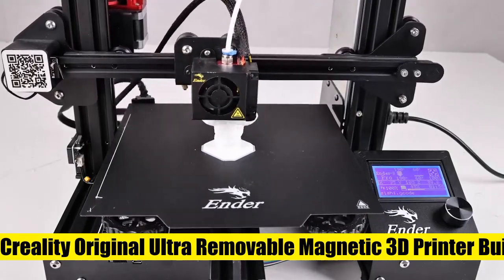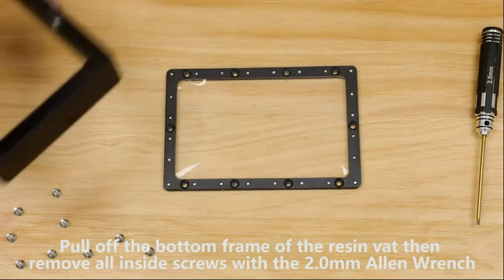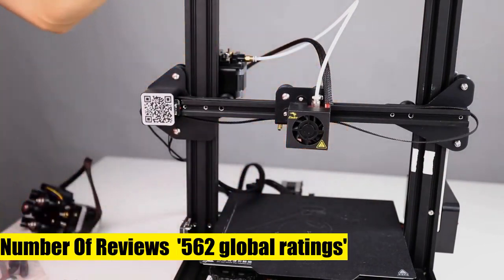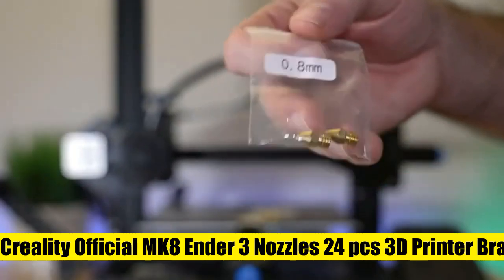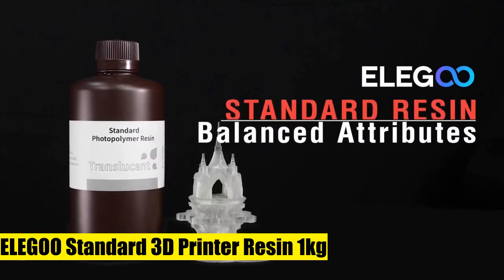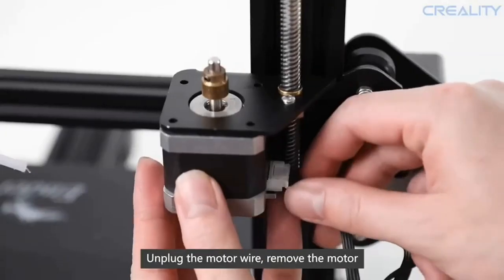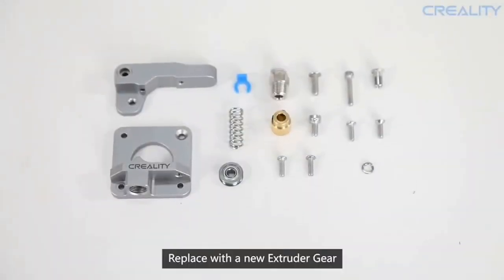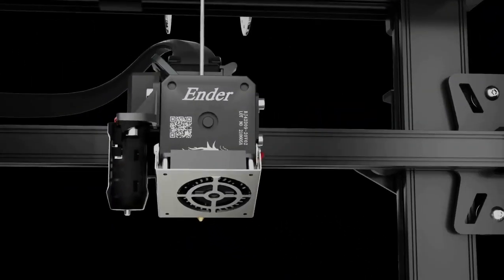7 Amazing 3D Printer Parts and Accessories Sold On December 2022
Creality Original Ultra Removable Magnetic 3D Printer Build Surface Heated Bed Cover for Ender 3/Ender 3 Pro/Ender 3 V2/Ender 3 V2 Neo/Ender 3 Neo/Ender 3 S1/3 S1 Pro/Ender 5 Pro 3D Printer 235X235M

ELEGOO 5PCs FEP Release Film Mars LCD 3D Printer 140x200 MM 0.15mm Thicknes

ELEGOO Standard 3D Printer Resin 1kg

Creality Sprite Direct Drive Extruder Pro Kit

Official Creality Ender 3 Direct Drive Extruder Kit

Creality Official Ender 3 Extruder Upgrade Metal MK8 Bowden Extruder Drive Feeder 3D Printer Parts for Ender-3 V2/Ender-3 Pro/Ender-3 Max CR-10/10S Gray Aluminum 1.75mm Filament 3D Printer Extrude

Creality Official MK8 Ender 3 Nozzles 24 pcs 3D Printer Brass Nozzles Extruder for Ender 3 Series and Creality CR-10 0.2mm